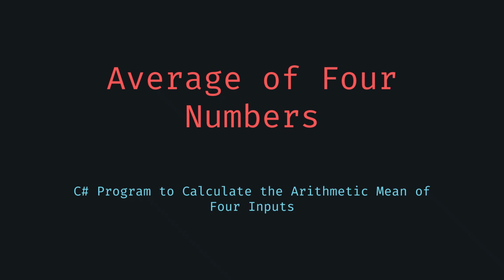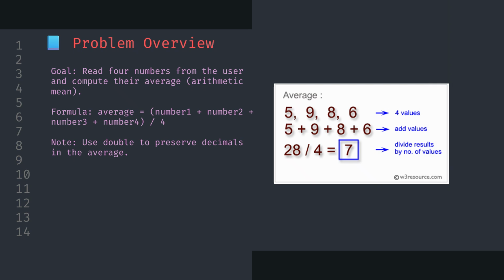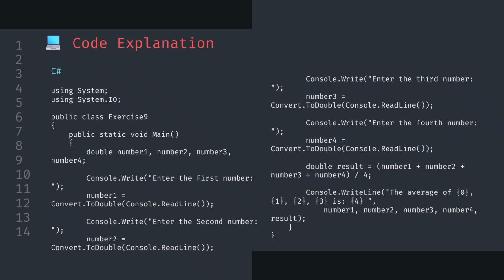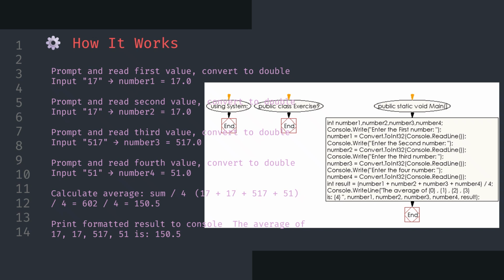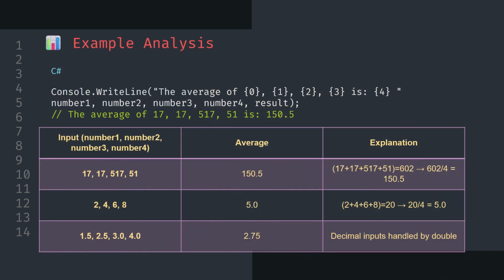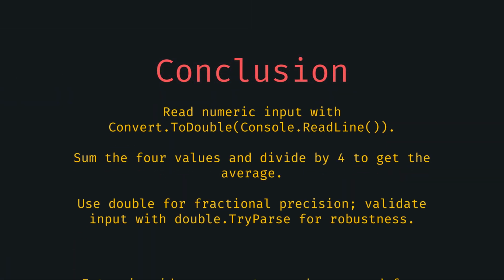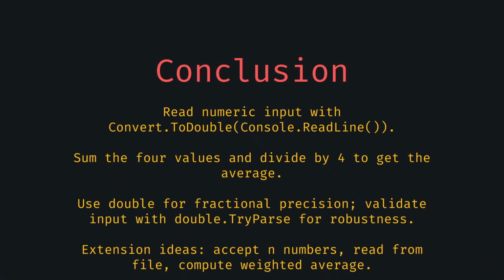Average of Four Numbers in C# — Learn Input, Arithmetic & Output Formatting | C# Basics Tutorial!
🎥 Average of Four Numbers in C#
In this video, you’ll learn how to calculate the average of four numbers in C#. This is a great beginner exercise to practice working with arithmetic operators, user input, and basic mathematical logic. You’ll see how to read multiple values, perform calculations, and display the final average neatly in your console output.
Key Learning Points:
• Read and store four numeric inputs from the user
• Perform addition and division to calculate the average
• Use double for accurate decimal results
• Handle user input safely using TryParse
• Format and display the result with Console.WriteLine
What You’ll Need:
Basic understanding of variables, arithmetic operations, and console I/O in C#. You’ll also need Visual Studio, VS Code, or any IDE that supports .NET development.
📚 Resources:
• C# Variables and Data Types (Microsoft Docs)
• Safe Input Parsing with int.TryParse and double.TryParse
• Arithmetic Operators and Expressions in C#